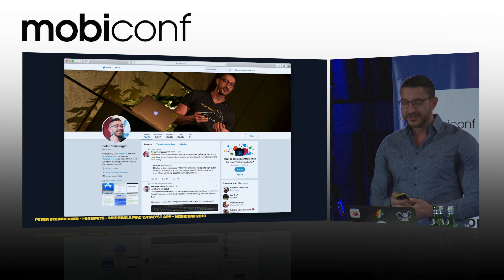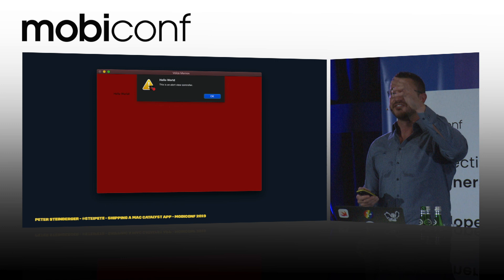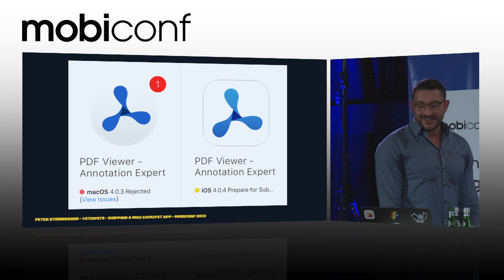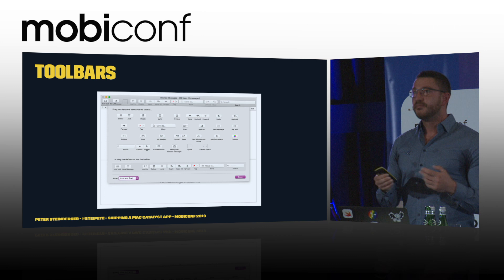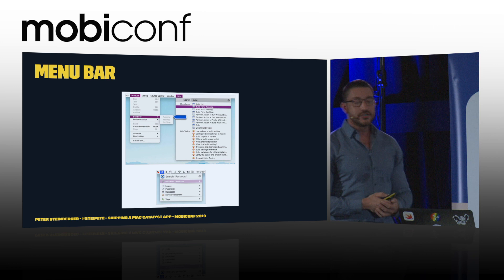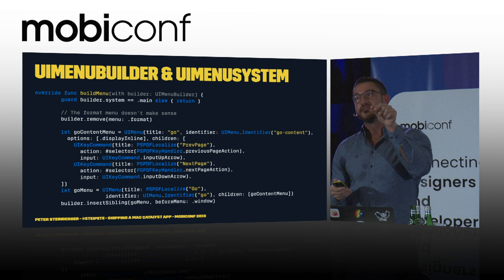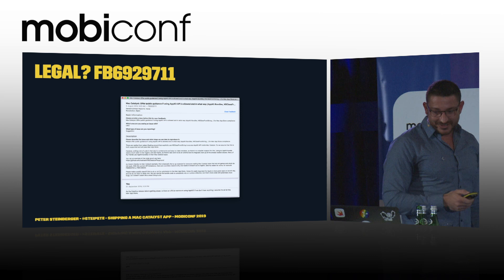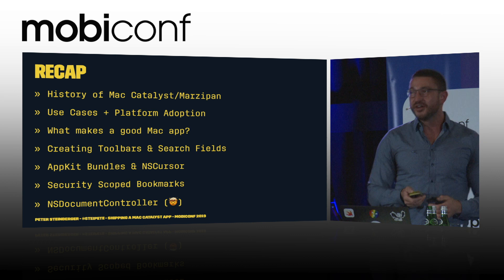Mobiconf 2019 | Peter Steinberger "Shipping a Catalyst app"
Peter Steinberger speaking at Mobiconf 2019 conference in Krakow, Poland, October 3rd-4th

Shipping a Catalyst app: The good, the bad and the ugly

PSPDFKit ported PDF Viewer a project with over 2 MLOC and lots of UIKit code to the mac via Catalyst. Having played with “Marzipan” in 2018, the team was able to port their huge app in a relative short timeframe. Learn what you have to do after checking the [X] Mac checkbox, how far Catalyst can be pushed, how it interacts with AppKit, and how to work around the worst bugs. We’ll show real code, a selection of r̵a̵d̵a̵r̵ Feedback Assistant items, strategies to keep code branching low, and some design alterations that were necessary to make it feel more at home on the Mac.